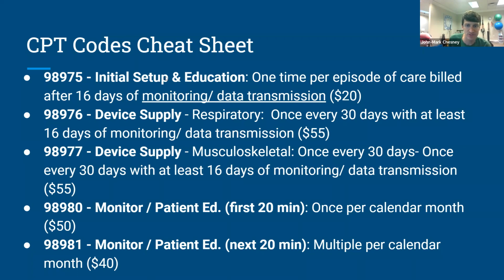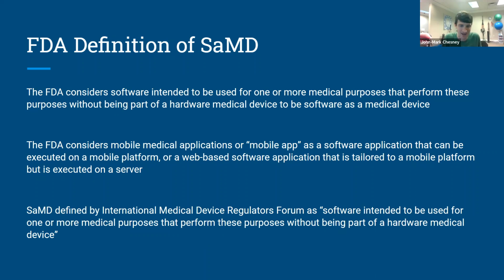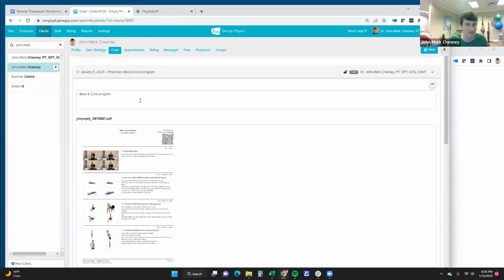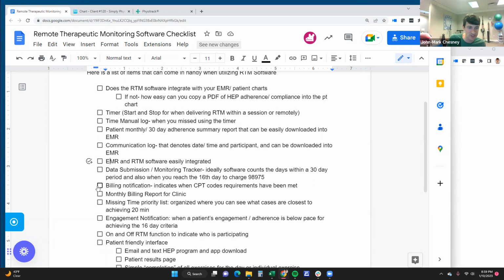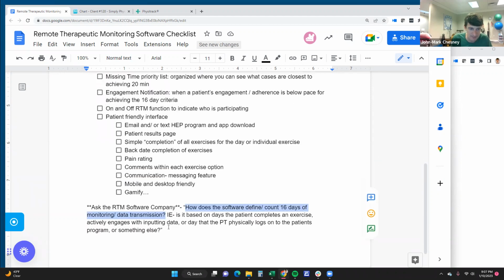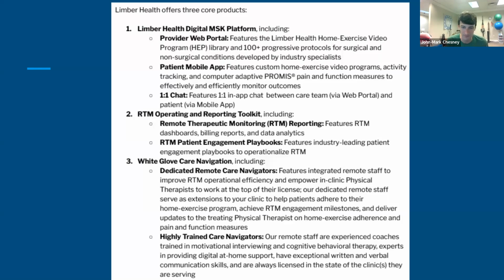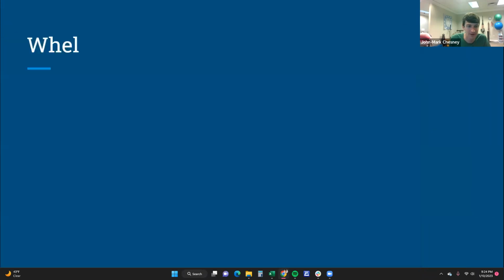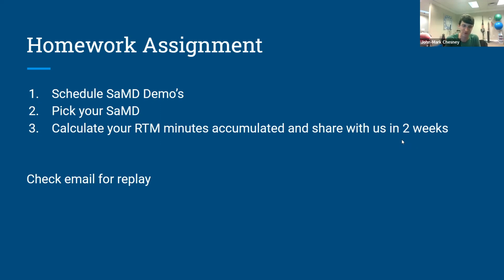RTM Lesson 3 (1/10/23)